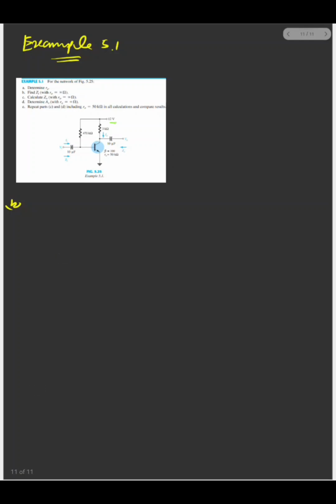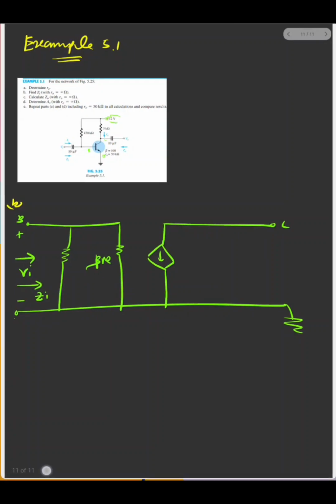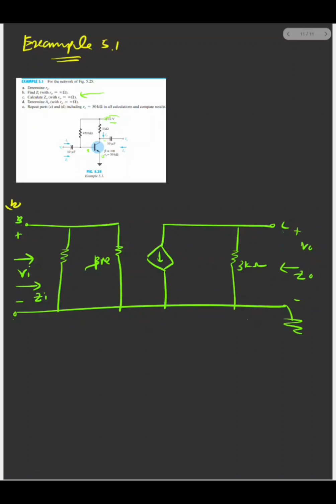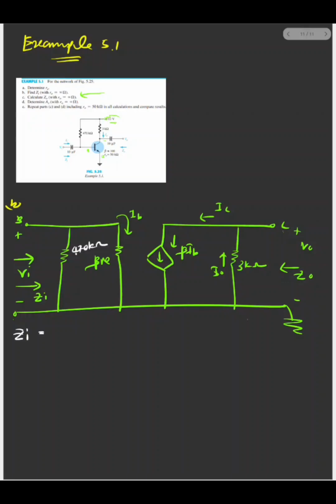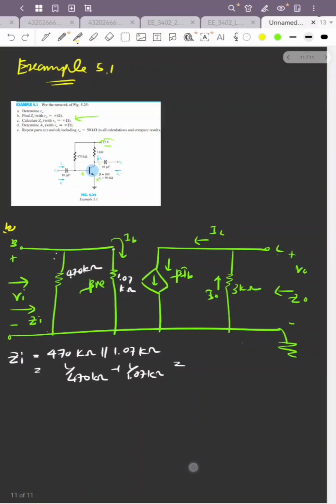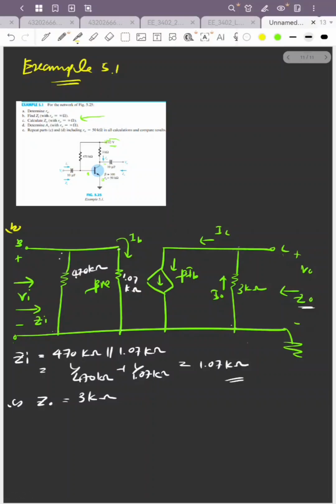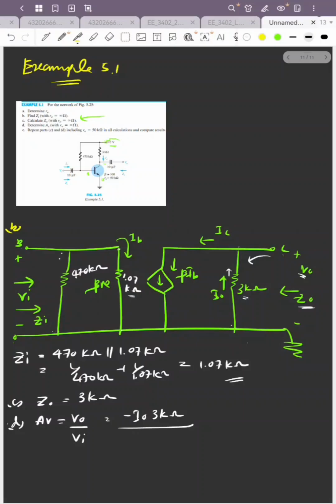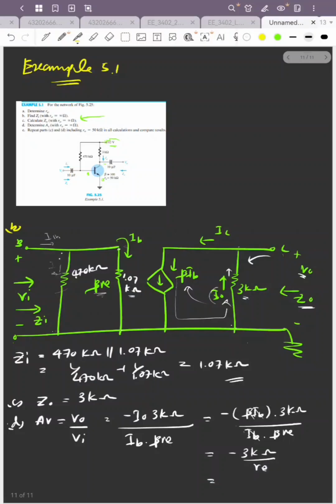Electronics | Example 5.1 | AC Analysis | step by step explanation with handwritten